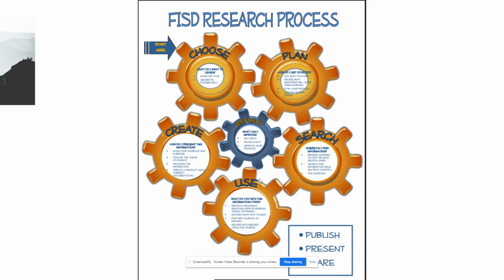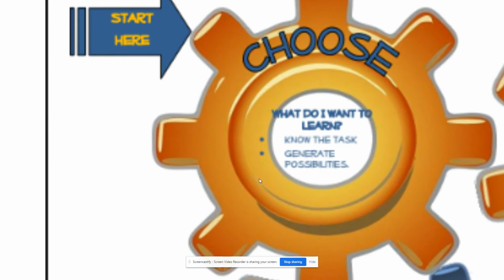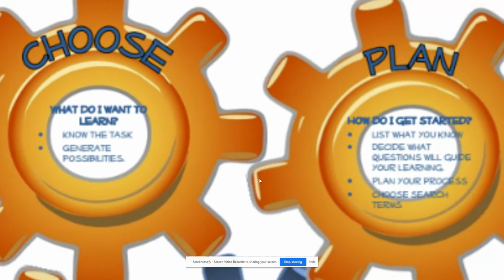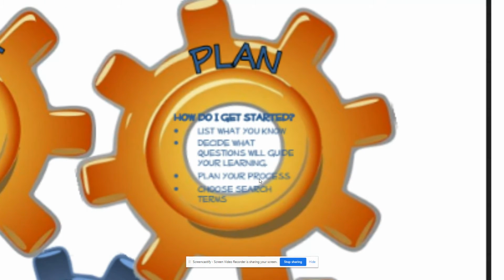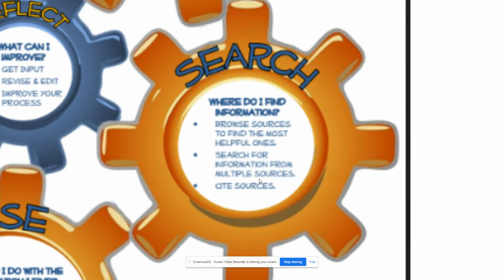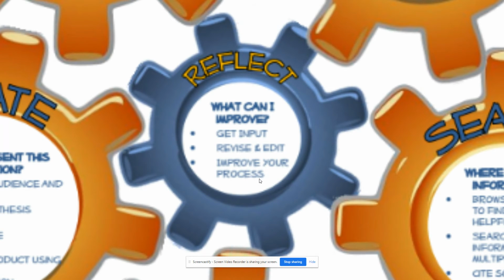Why Research? FISD 6th grade